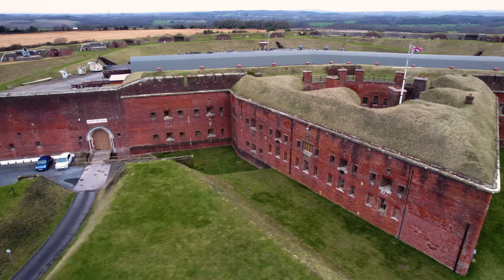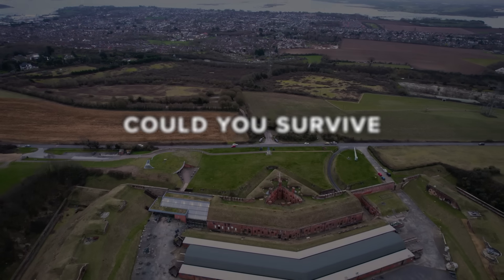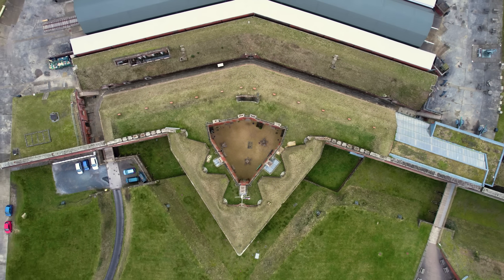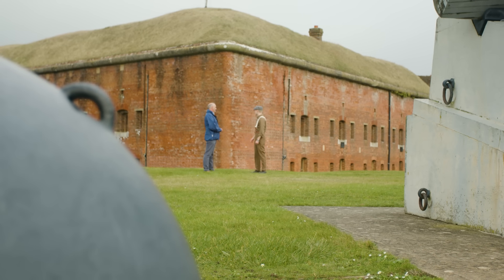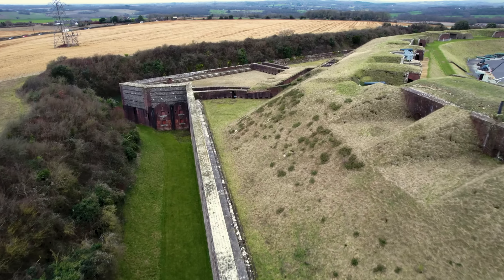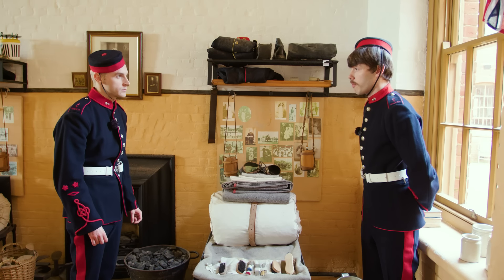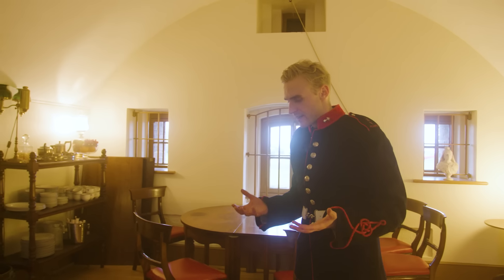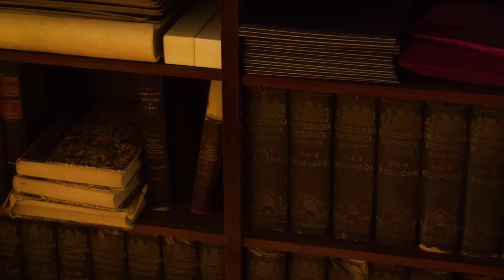Could You Survive A Napoleonic Invasion In A Victorian Coastal Fort?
Imagine, it’s the mid-1800s. Since the end of the Napoleonic Wars, peace between Britain and France had been secured for close to half a century. And yet, for the English, the threat of an imminent invasion across the channel never seemed too far-fetched.

That’s why thousands of ‘navvies’ and later volunteers, engineers, artillerymen and army officers, were summoned in 1860 to build and occupy gigantic forts along the south coast of England should the dreaded day arrive when French ships emerged on the horizon…

Over 70 polygonal strongholds would be built or upgraded as part of a commission in 1859 instigated by prime minister Lord Palmerston, who shared the anxieties of most of Britain’s Naval and Military Commanders - that Britain was rapidly falling behind foreign powers, and would be unable to defend itself from an attempted invasion.

The fortresses, known as ‘Palmerston Forts’, stretched across the United Kingdom, mainly in strategically important coastal areas. Each would cost the treasury an enormous amount of money, require a significant labour force to construct and a large group of military volunteers to man. But the invasion never came…

In this video, Luke Tomes will be stationed at Fort Nelson, one of five giant fortifications built on the summit of Portsdown Hill, overlooking Portsmouth Dockyard. He’ll find out what it took to design and build the fort, how recruits were selected and deemed fit for service and what life was really like for those stationed on Victorian Britain’s coastal frontline…

With special thanks to the Palmerston Forts Society for images and uniforms.

Discover the past on History Hit with ad-free exclusive podcasts and documentaries released weekly presented by world renowned historians Dan Snow, Suzannah Lipscomb, Lucy Worsely, Mary Beard and more. Watch, listen and read history wherever you are, whenever you want it. Available on all devices: Apple TV, Amazon Prime Video, Android TV, Samsung Smart TV, Roku, Xbox, Chromecast, and iOs & Android.

00:00 Introduction
02:26 Napoleon III
04:14 History of 'Palmerston Forts'
08:17 Building Fort Nelson
11:31 Life of the 'Navvies'
13:19 Design of Fort Nelson
16:53 Volunteer Recruitment
25:10 Life as a Volunteer
28:13 Fort Nelson Armaments
33:07 Victorian Medicine
34:37 Crimean War and Florence Nightingale
43:17 Officer's Mess
45:53 Guardroom and Punishments
47:45 Underground Tunnels
53:15 Conclusion